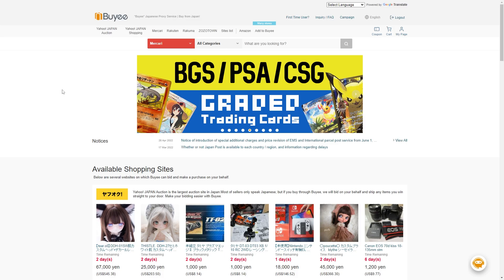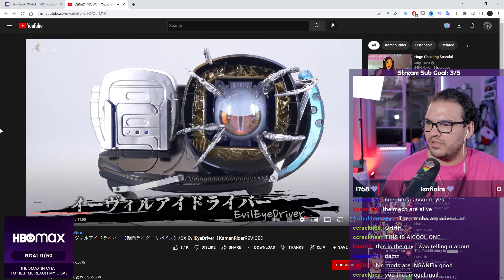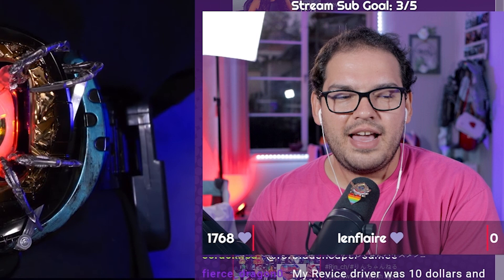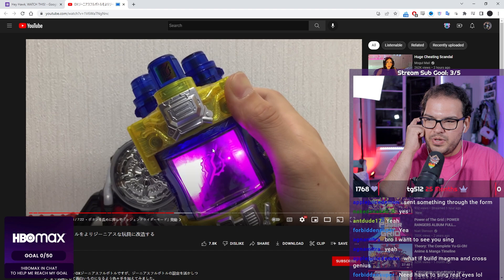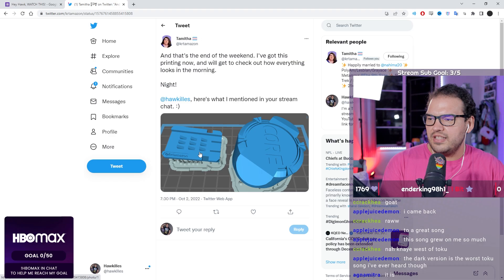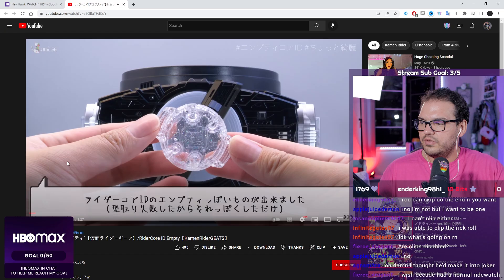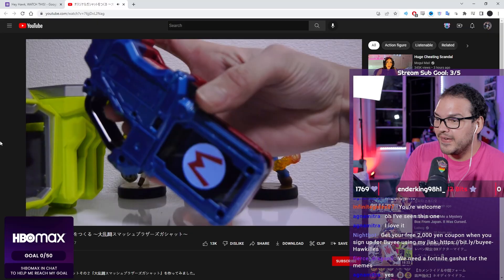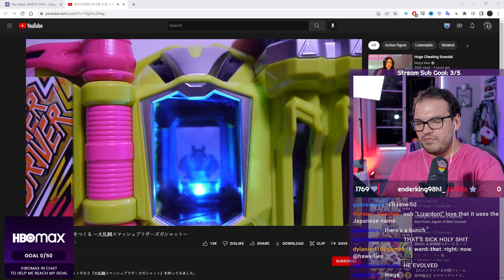These Kamen Rider Mods are INSANE!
I had no idea I could mod a gashat like that!

Get your free 2,000 yen coupon when you sign up for Buyee

Search on Buyee for Tokusatsu related keywords like "Kamen Rider" or  "仮面ライダーシリーズ".

It all really helps bring you more Tokusatsu, comic, and game goodness!